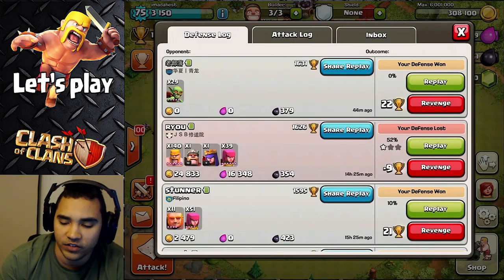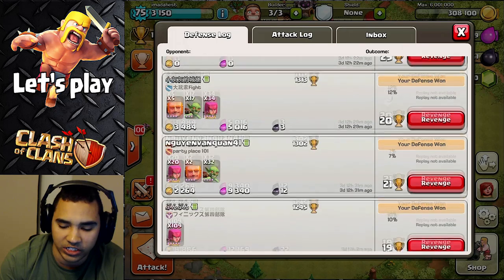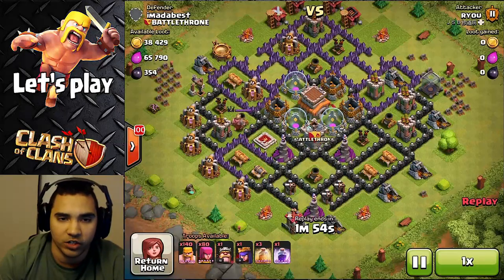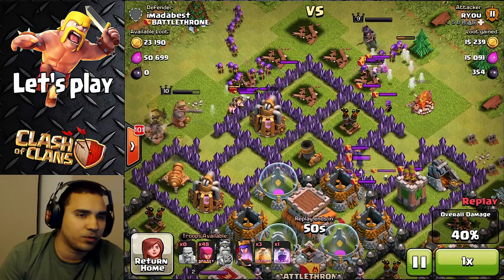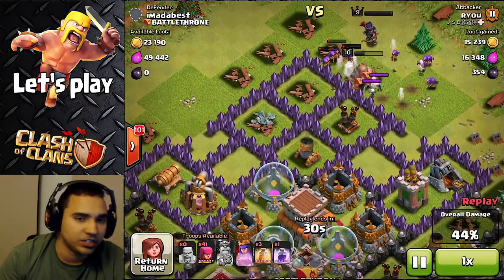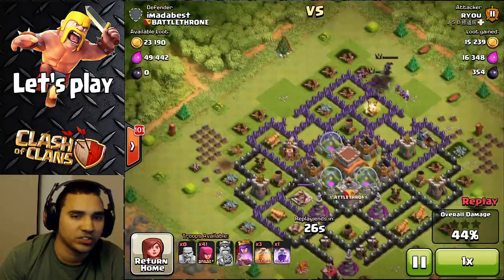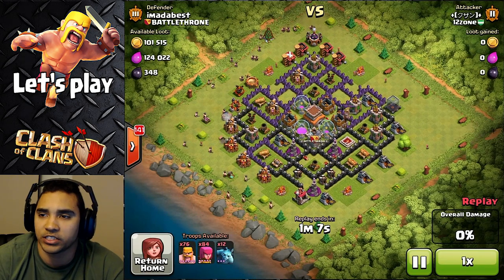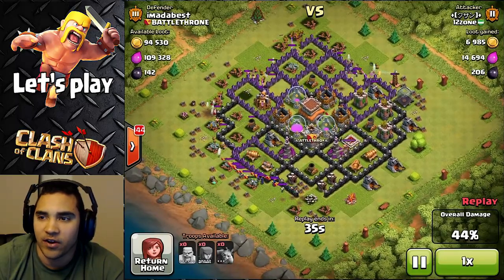"Clash of clans EPIC TOWN HALL 8 DEFENSE" (Awesome win streak)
"Clash of clans EPIC TOWN HALL 8 DEFENSE" (Awesome win streak)| Watch Clash of Clans Gameplay, Clash of Clans Comedy, & clash of clans attacks with me Godson Clash of Clans DAILY!  If you love Clash of Clans and Mobile Games Gameplay Makes sure to Subscribe and stay tuned for more high level gameplay, tips, tricks ,& Strategies on all Mobile Games Including clash of clans & Clash Royale! Thanks for being long term fans and making this dream a reality Godson Out!

A Clash of clans Epic Town hall 8 defense win streak. For the past few days ive tested out may base and came back with 16 win in a row! What's your highest record? write it in the comment section =)

Go Here for FREE GEMS!

Going here and using the invite Code: " Godson " will allow you to earn BONUS credits for clash of clans.

Gmail / Submissions (failtage or other related)
do you have a funny or awful fail worthy of being in my fail tage? go ahead and submit your clips to my gmail or youtube inbox for me to review! ( best method is to upload vids to youtube then send me the link to my Gmail)

Townhall BASE SETUP: 7,8,9 & 10
Tips, tricks & farming strategy for your town hall level!
Troops gameplay:
Witch